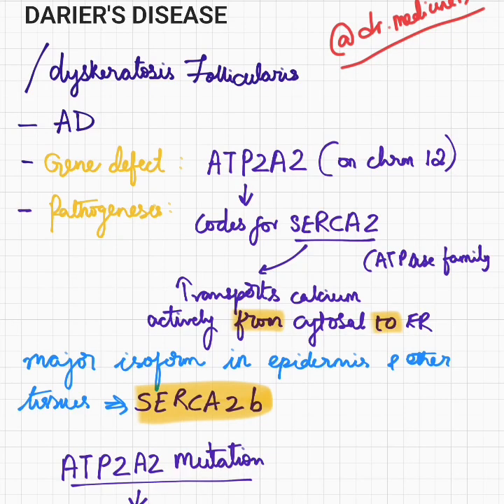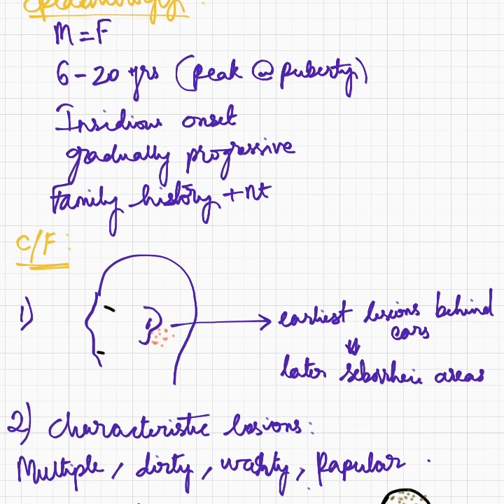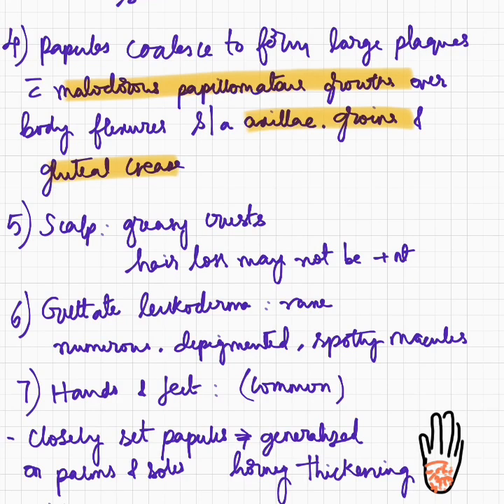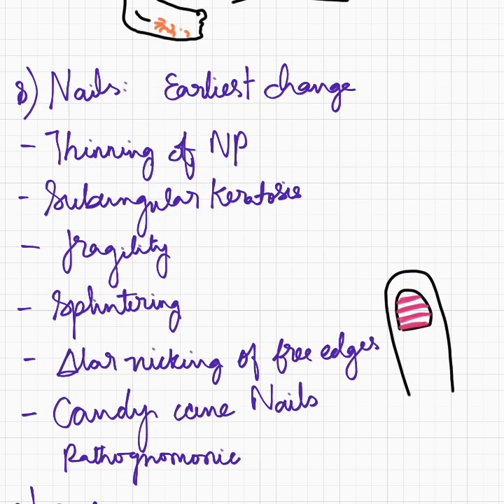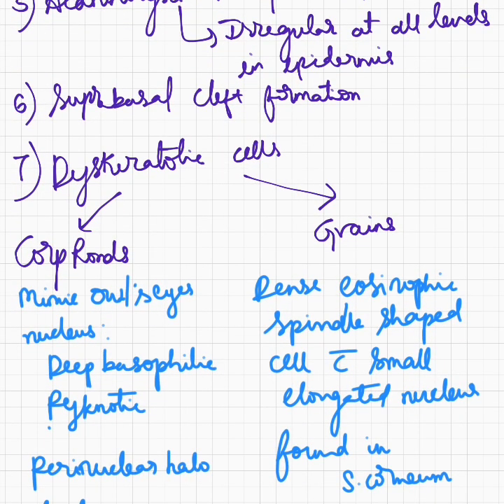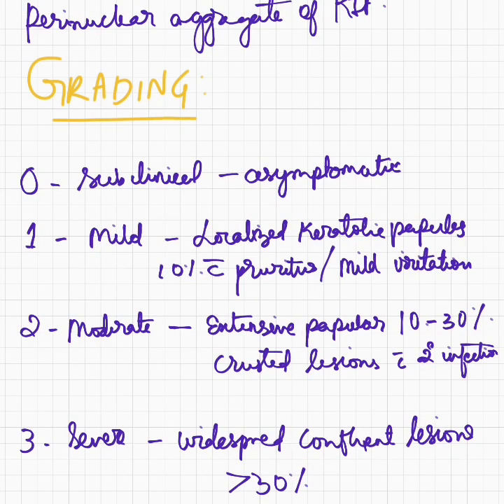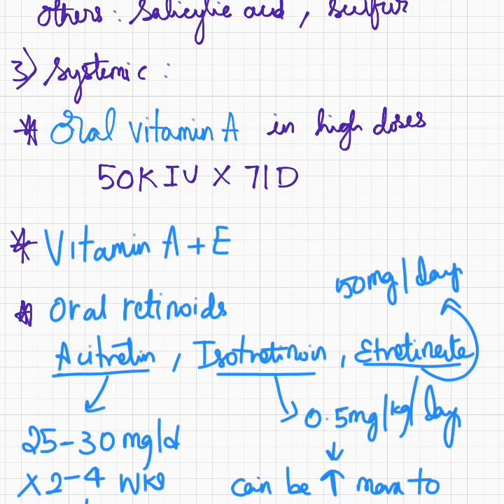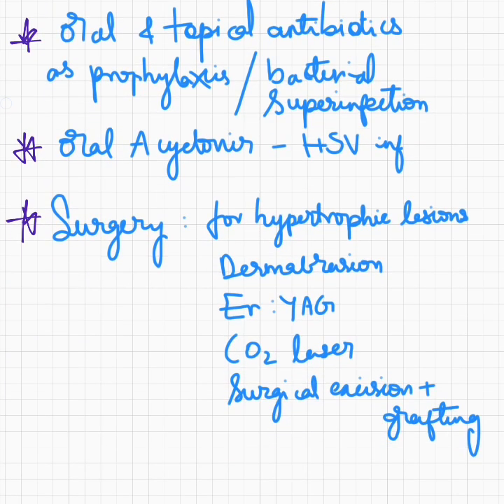DARIER'S DISEASE MADE EASY BY @dr.medicinerx#subscribe